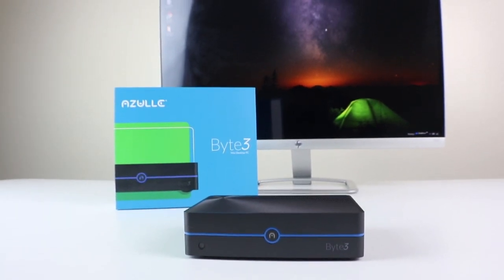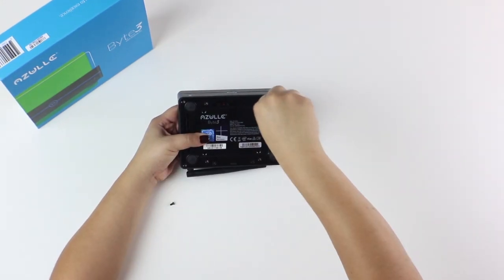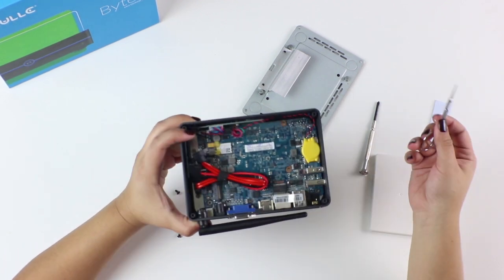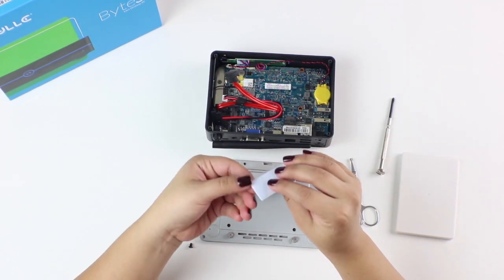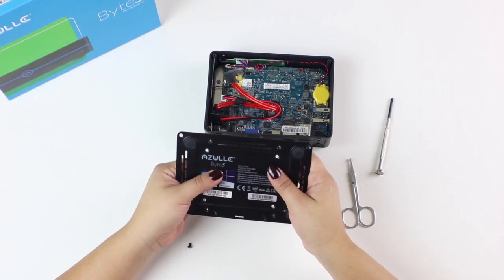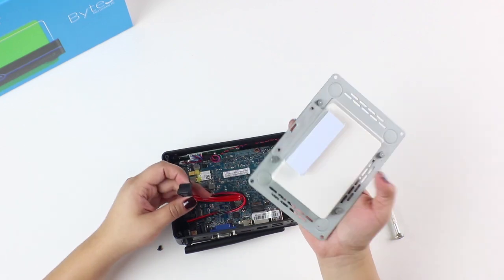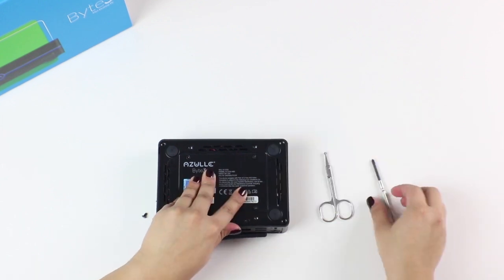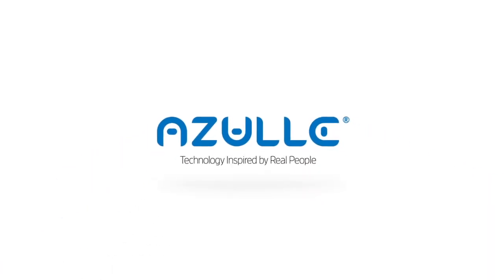Install a 2.5" SSD on your Byte3 or Byte4 Mini PC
On this tutorial you'll learn how to easily install a 2.5" SSD to your Byte3 or Byte4 Mini PC

What You'll Need:
2.5" SSD
Small scissors
Small screwdriver
Thermal Pad

Directions:
1.First unscrew all 4 outer screws and remove back plate. (For Byte4 Model unscrew the 4 rubber screws located at the bottom and proceed to unscrew the ones in the back plate)
2.Use the scissors to cut the black tape on the connecting cables (note: be careful not to cut the actual cables)
3.Remove film from the thermal pad and apply the pad on the backplate (see video for reference)
4.Mount SSD to backplate (see video for reference)
5.Flip the plate over and align the holes
6.In each hole, insert the screws
7.Now, connect Data and Power Cable
8.Mount the backplate to the device and re-insert the 4 screws

If you have any questions or more support, please